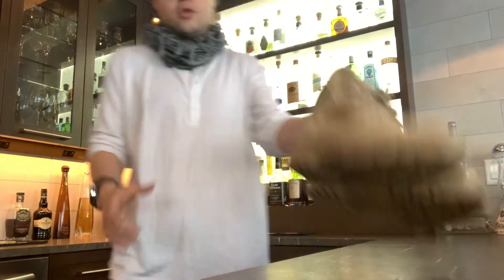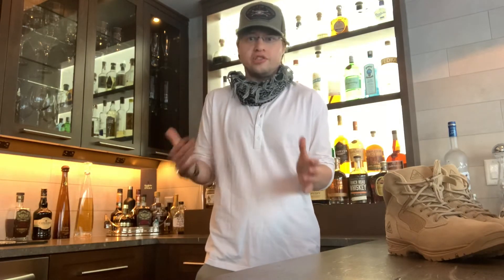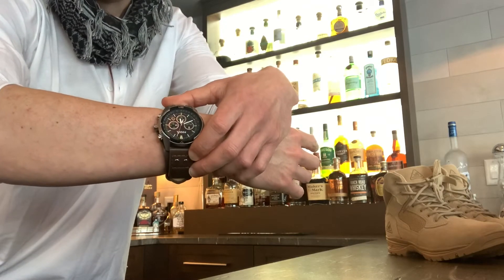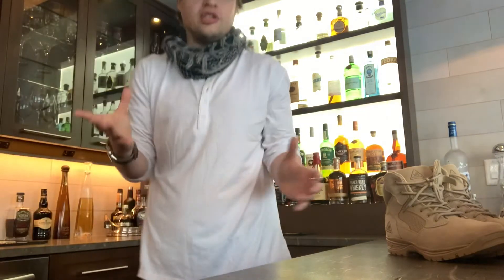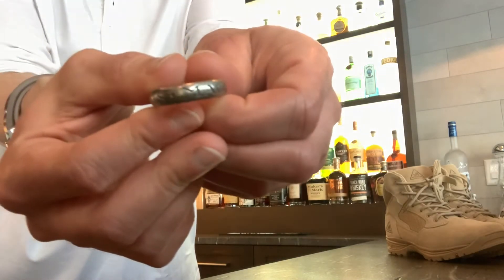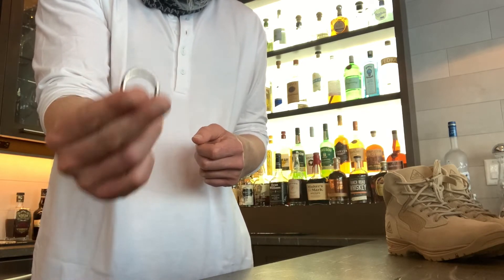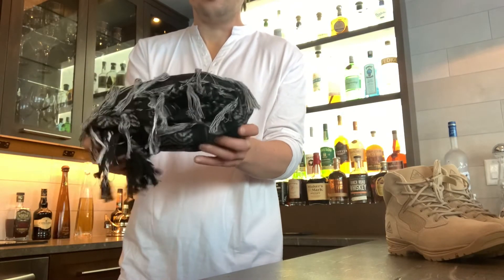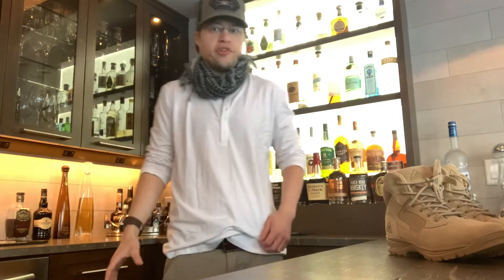Uncharted 3 (Nathan Drake) Cosplay Breakdown Re-Upload